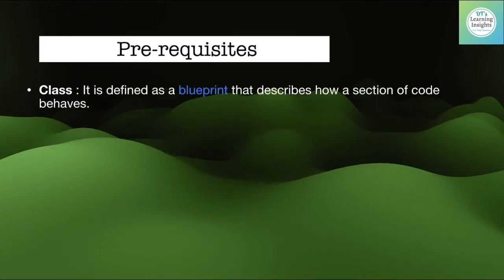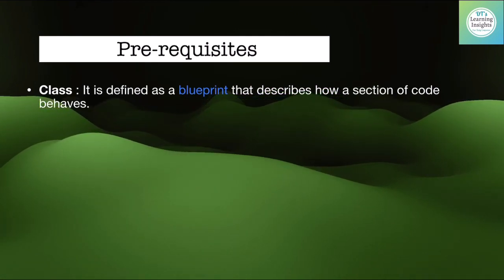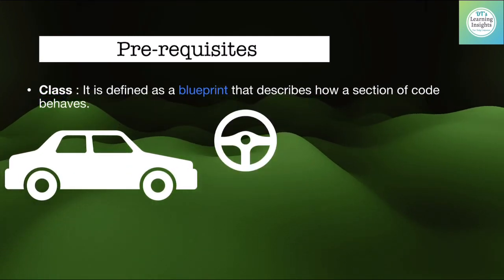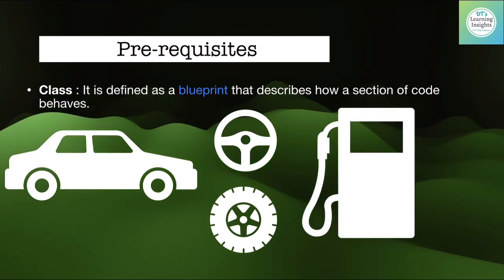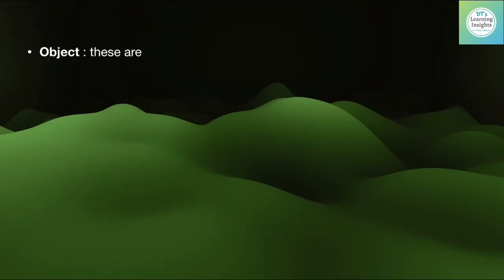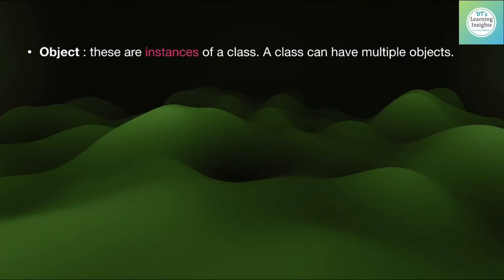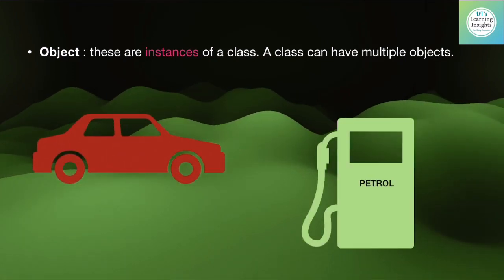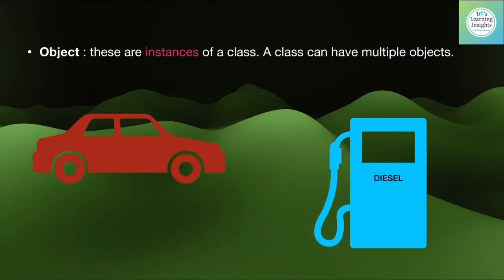03. Java Pre-requisites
CAR - Class
Color, fuel - Methods (Functions)
Red - Object of function named 'Color'.
Petrol, Diesel - Objects of function named 'Fuel'
Hello Viewers!
Presenting you the Next video of the Java Programming series: Java Pre-requisites.

In this video, we have discussed:
1. Pre-requisites needed to understand how to code in Java programming language.

Quick Update!!

In the next video, we are going to draft our FIRST JAVA PROGRAM!! Until then,

Signing off,
Your Study Companion!
Content prepared by : Deepthi Balasubramanian
Slides made and presented by : Thanvitha Nandakumar